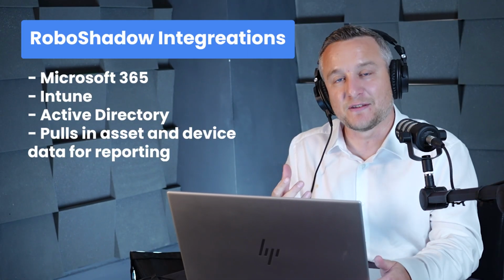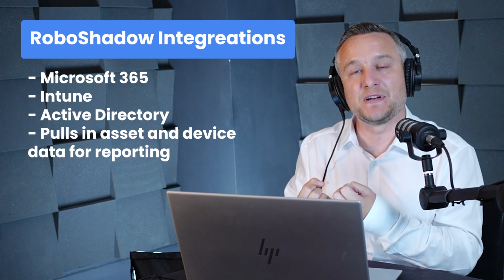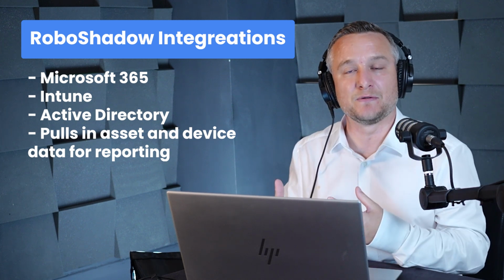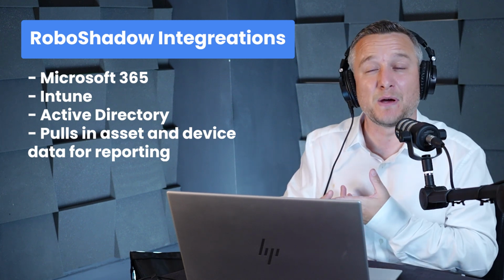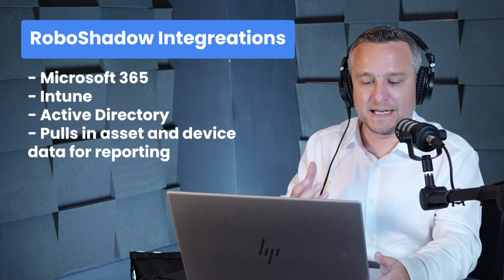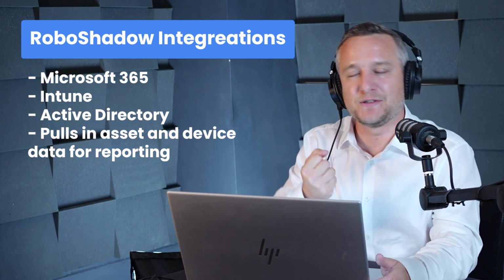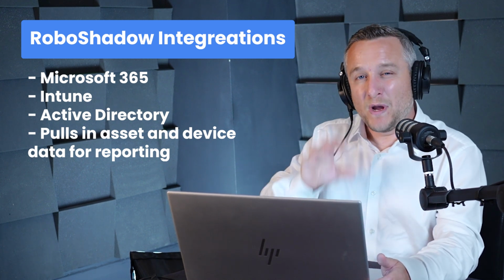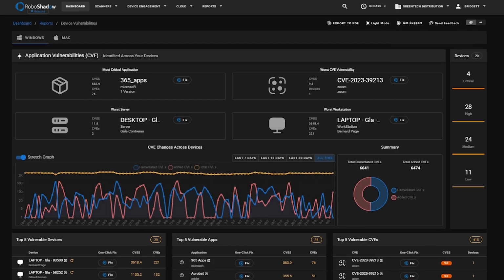Best FREE Vulnerability Scanner: Greenbone VS RoboShadow ( Feature Comparison )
The Greenbone Platform is undoubtedly a strong offering. At RoboShadow, we’re often compared to Greenbone, and in today’s video, we walk through key comparisons between the two platforms.

We discuss
▪️Core Functions
▪️Platform Architecture & Deployment
▪️Advanced Features & Extensibility
▪️Ecosystem Integrations
▪️Scalability & Multi-Tenancy
▪️Remediation Approach
▪️Data Currency & Updates

Timestamps

0:38 Shared Capabilities
1:11 Greenbone’s Plugin Architecture (MVT Databases)
1:53 RoboShadow’s Integrations
2:40  RoboShadow Multi-Tenant Capabilities
3:00 Remediation vs. Reporting
3:19 Agent Based
3:40 Database Updates
4:00 PSA & External Integrations
4:50 Closing Remarks

What is RoboShadow ?

RoboShadow is a cybersecurity platform designed to help businesses manage and monitor their security systems. It integrates with various security tools, including Windows Defender, to provide a view of an organisation's security posture. RoboShadow assists in tasks such as vulnerability scanning, threat detection, and compliance reporting, making it easier for companies to maintain robust cybersecurity practices.